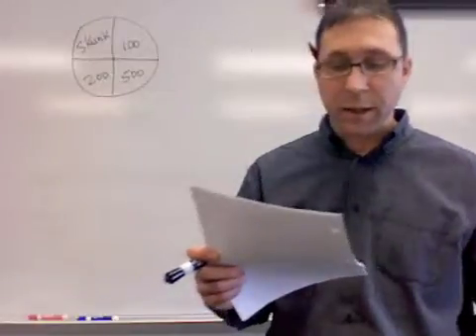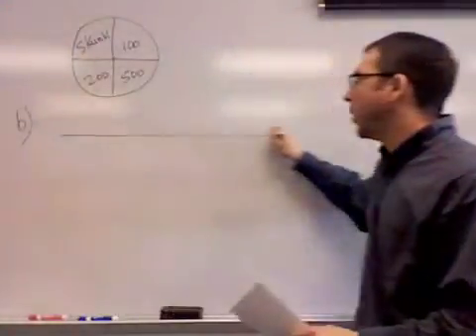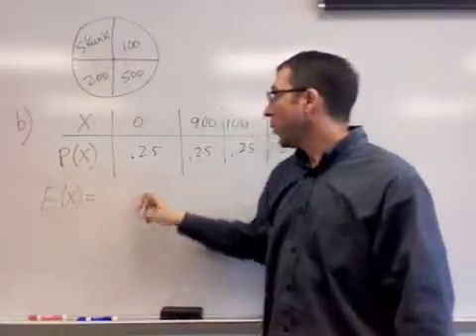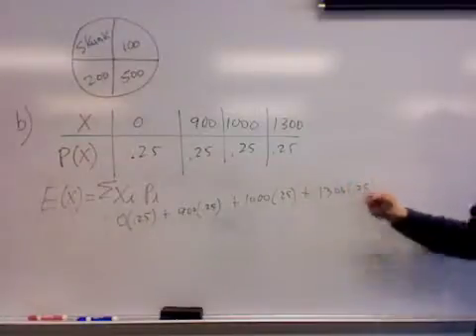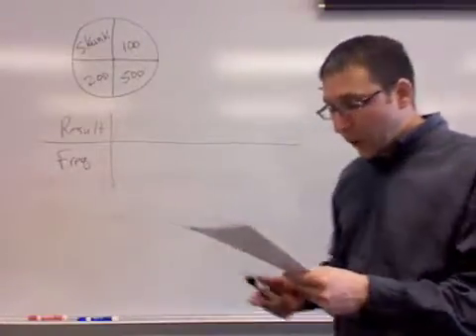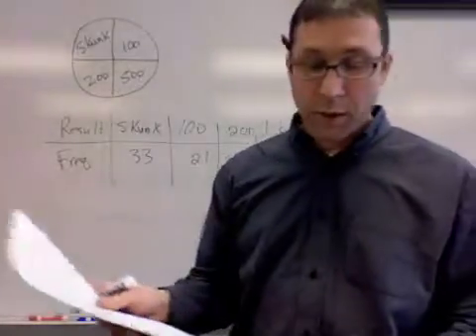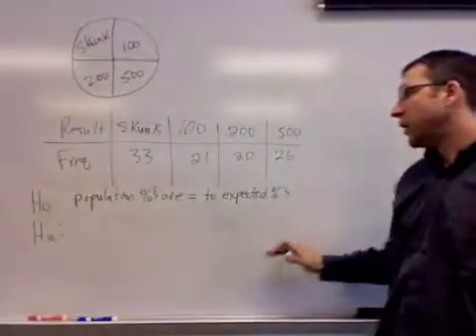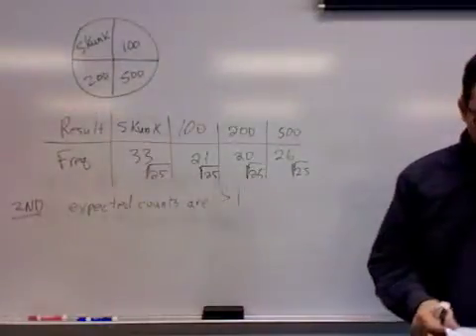Take Home Test Part 4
StatMan is still at it. Saving the universe one question at a time. Here he is solving question 5 on the take home test. It is an Expected Value and Chi squared test. Enjoy.